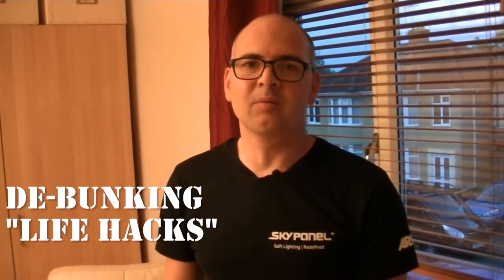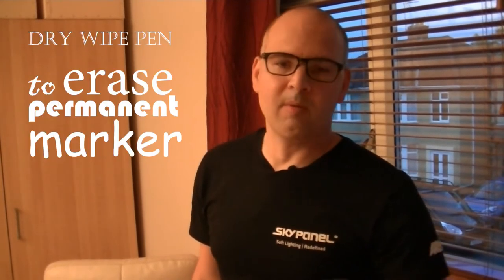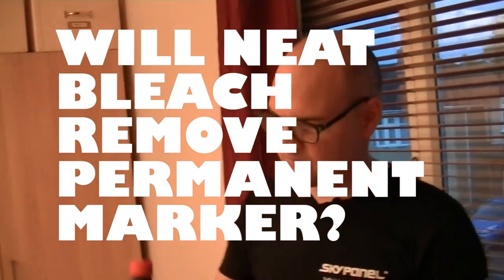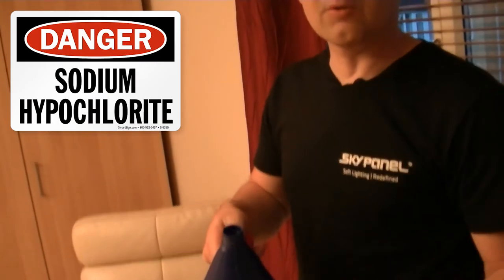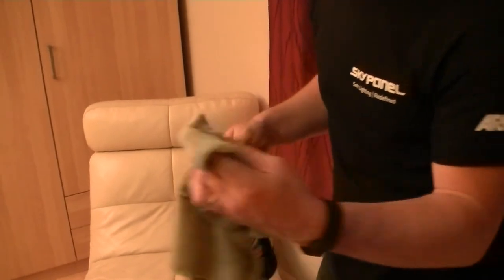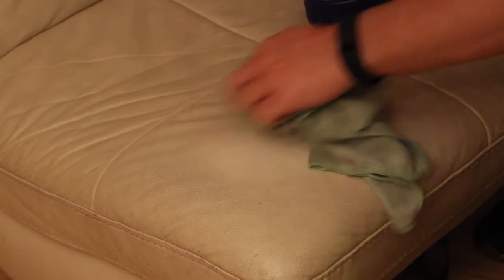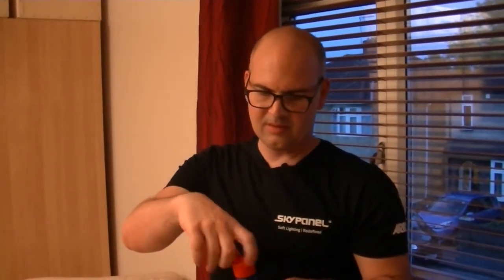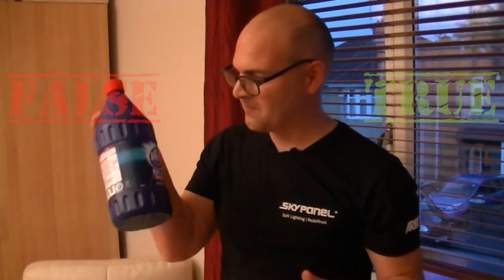Debunking Life Hacks - Remove Permanent Ink From Leather with Bleach!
Debunking life hacks - bleach to remove permanent ink from leather

Bleach available from:
Amazon UK
Amazon US
Amazon CA
Amazon DE
Amazon FR
Amazon ES
Amazon IT